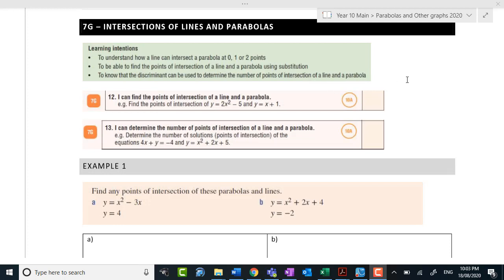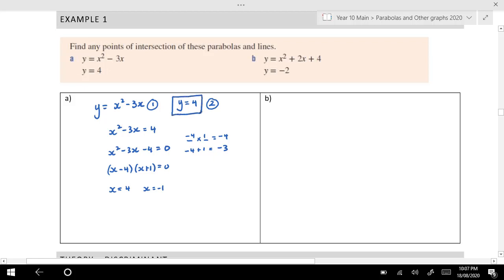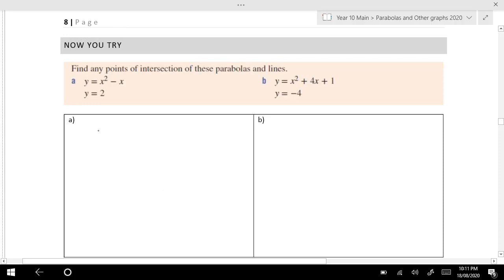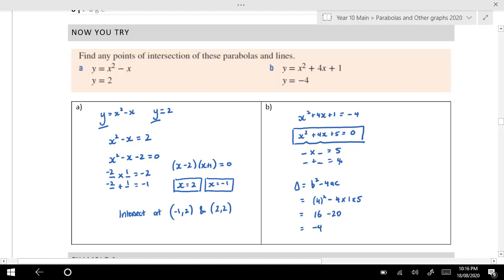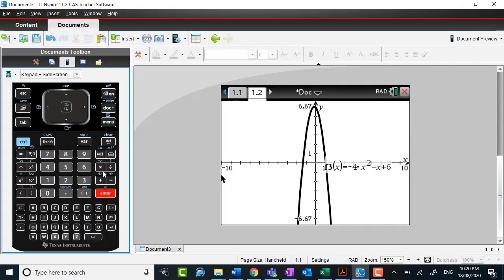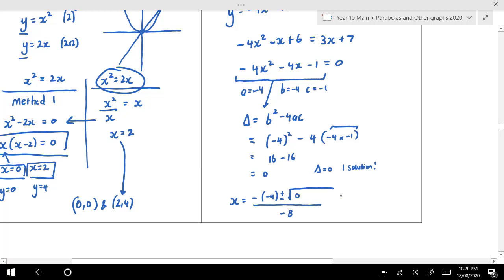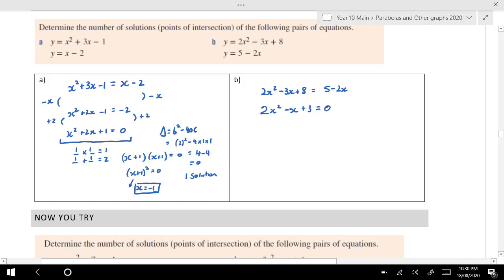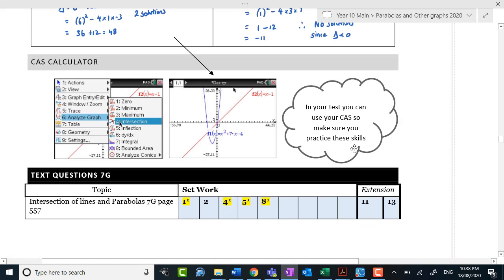7G Intersection of lines and Parabolas